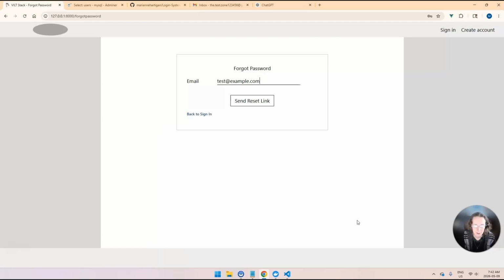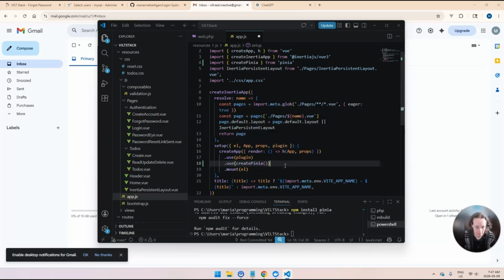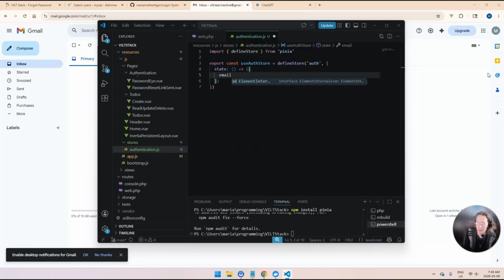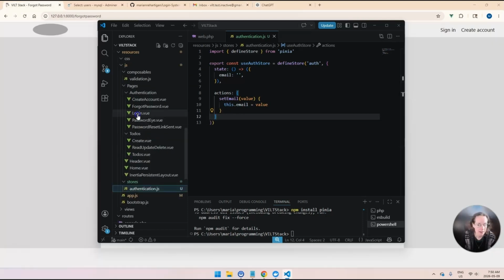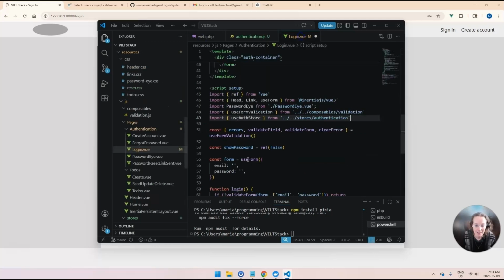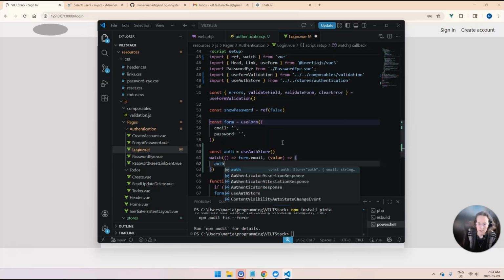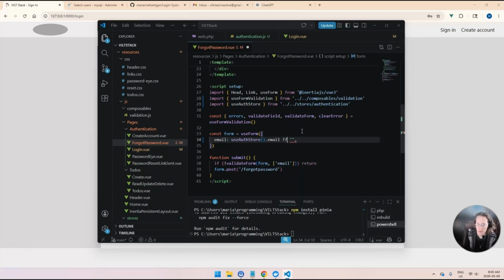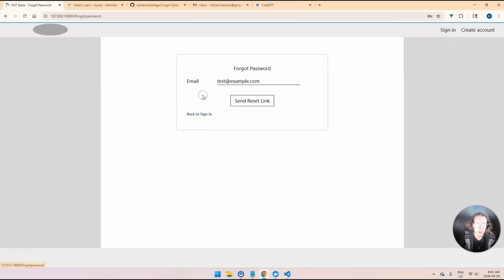6.13 Login System Using Pinia - VILT Stack - Laravel 11, Vue 3, Inertia